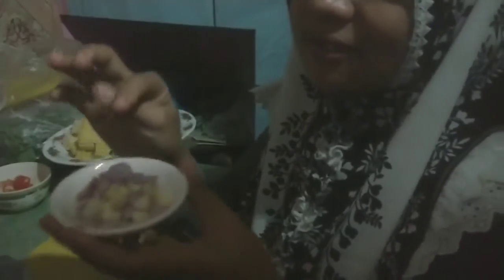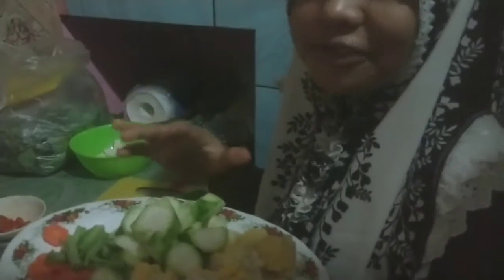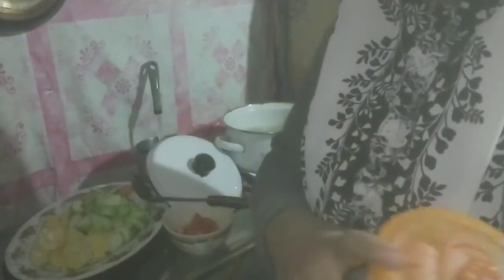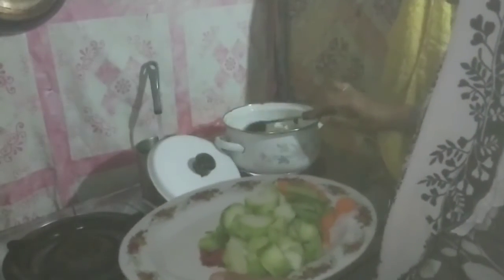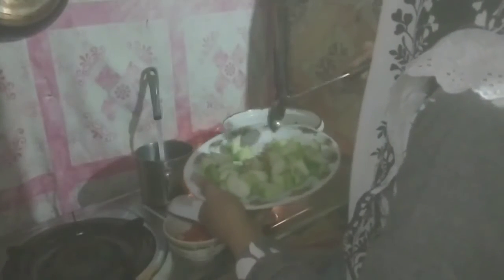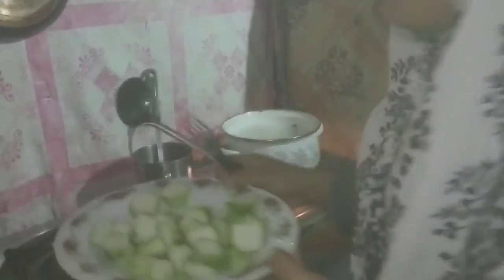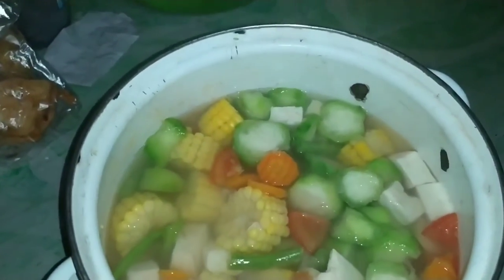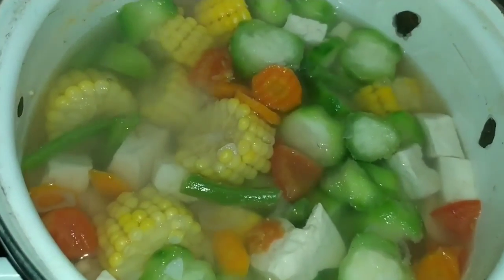Sup bening campur delicious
Masak sup bening sayur for my famyli